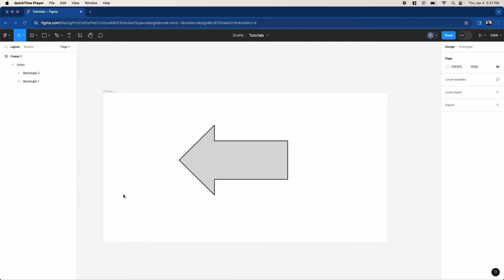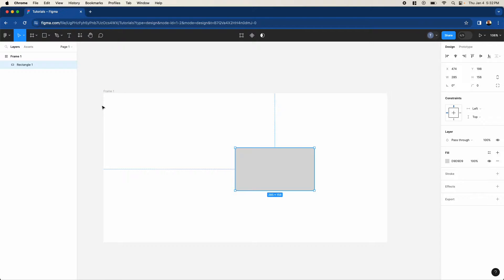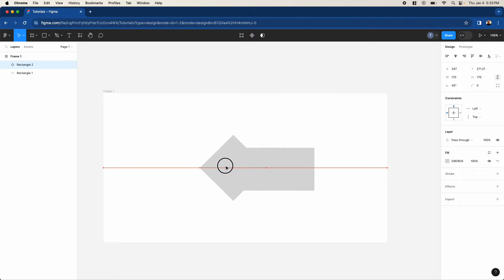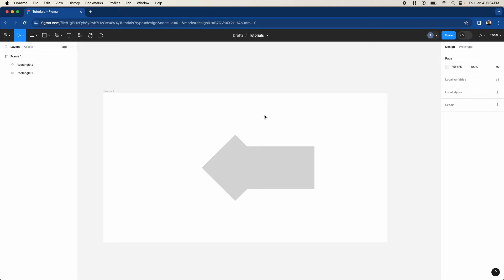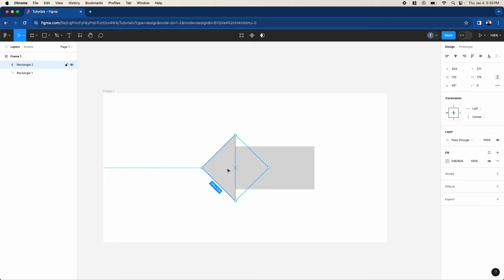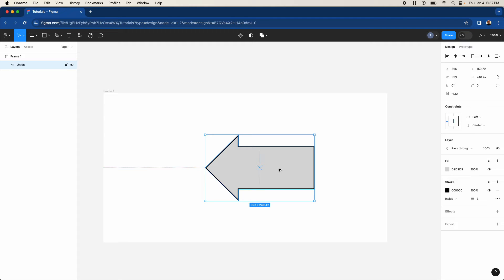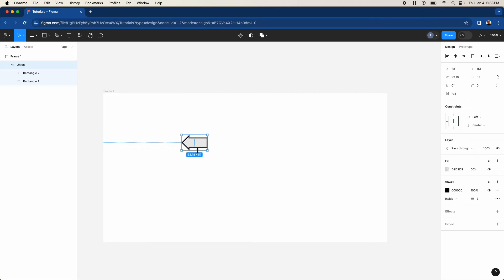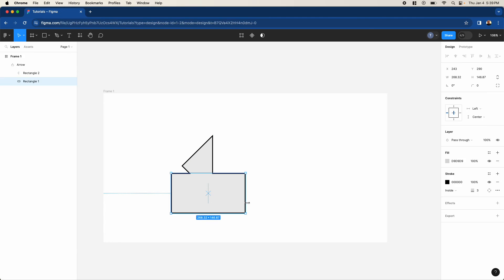Figma Design Tutorial - Making a perfect arrow using Boolean Groups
Learn how to create a simple arrow graphic using Figma's built-in Boolean Groups function, and pick up a ton of (hopefully) useful tips and tricks along the way. Made for beginners, but with a few less-known productivity tips for the pros as well.